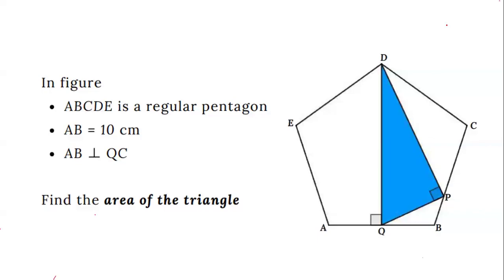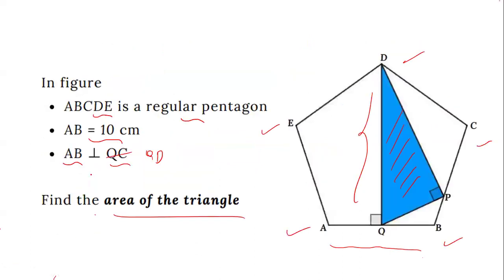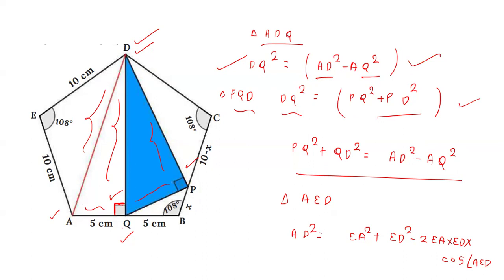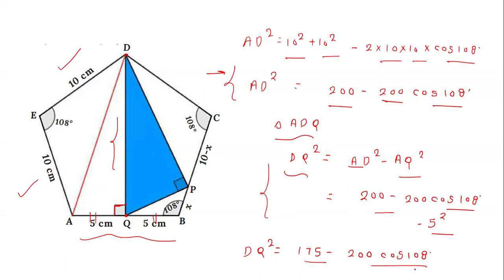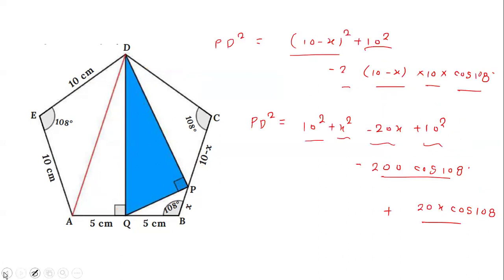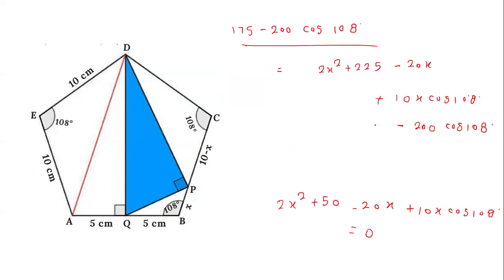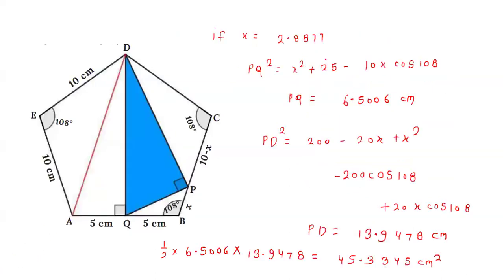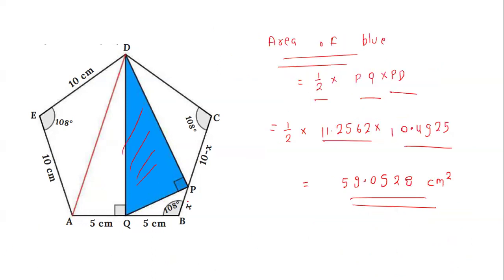Geometry Problem 27